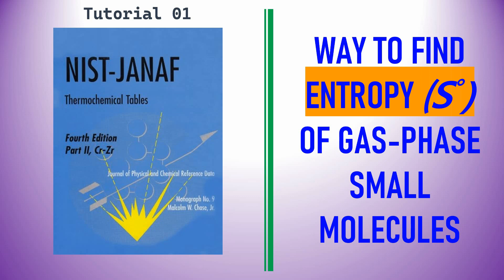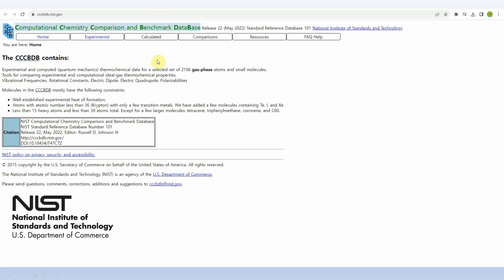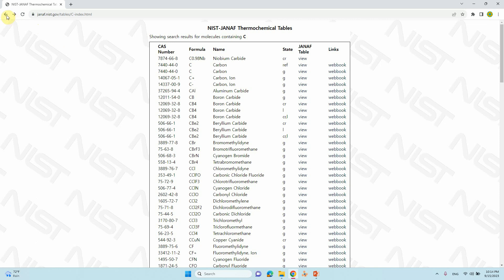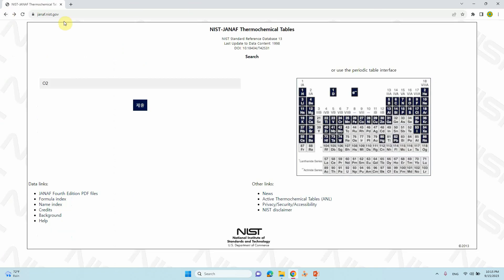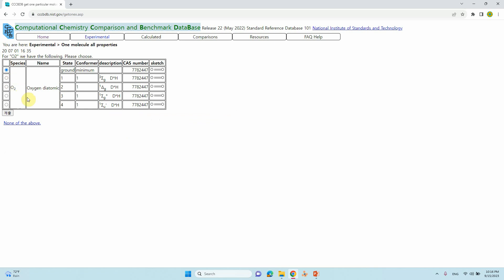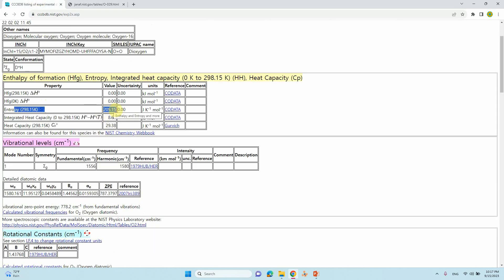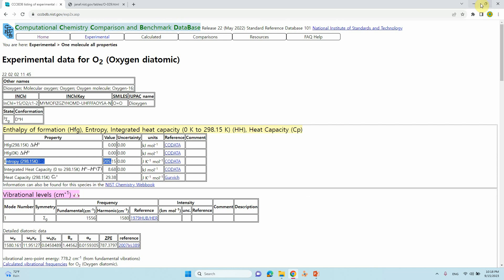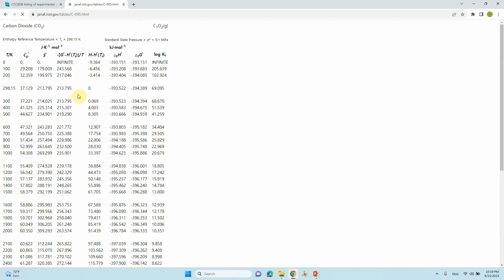Way to Find Entropy of Gas Phase Small Molecules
In this video, you'll uncover the method for determining the entropy of small gas phase molecules. If you find this information helpful, kindly express your support by giving it a thumbs up, leaving a comment, and spreading the word. Your viewership is greatly appreciated.
Best regards, SB